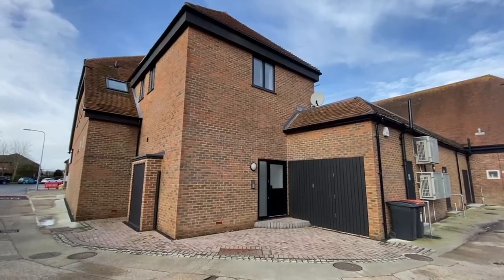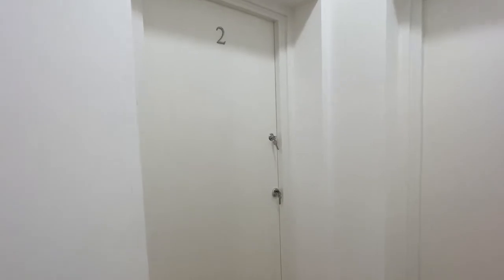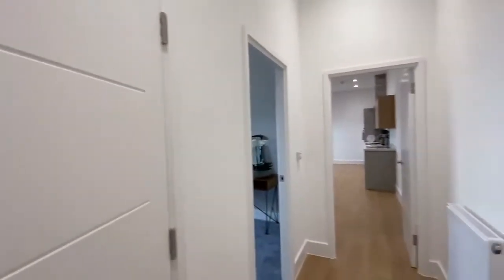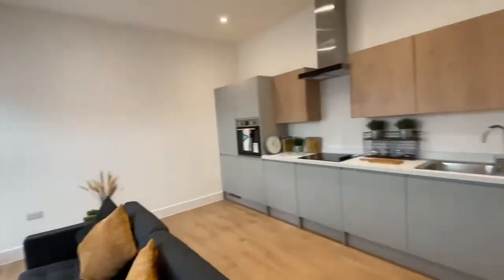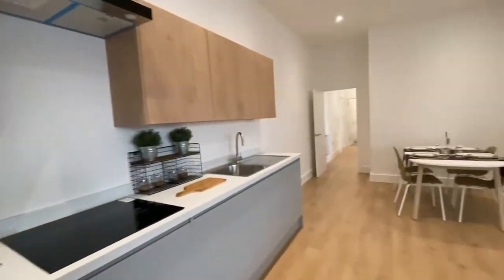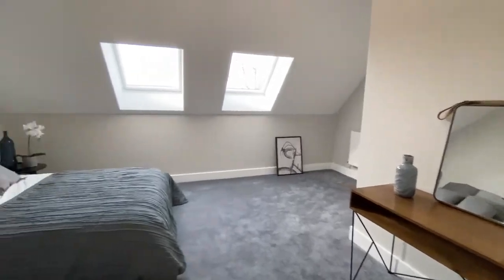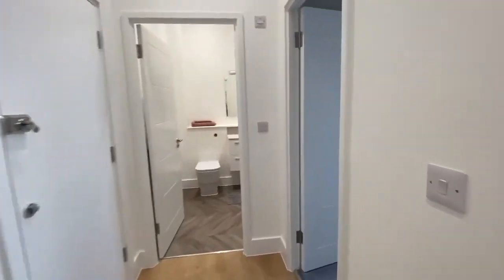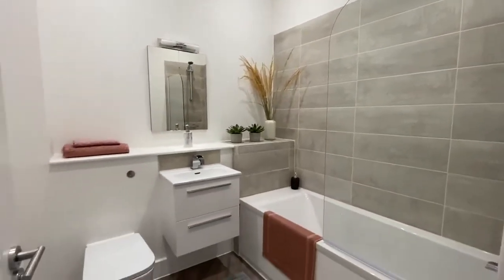2 Seed House